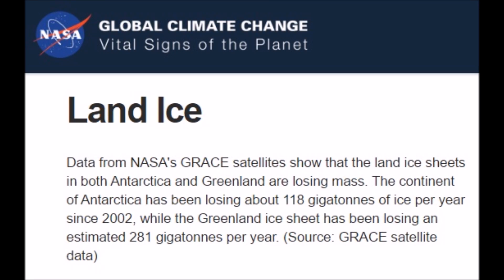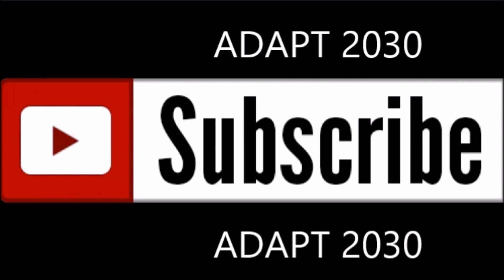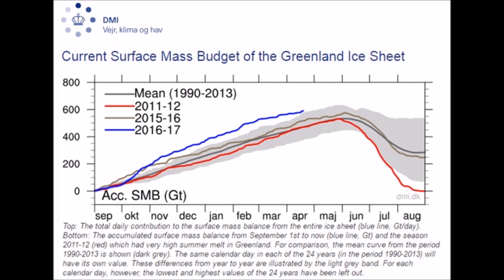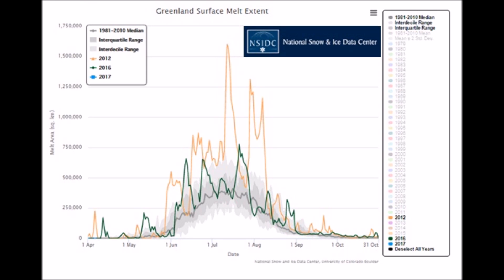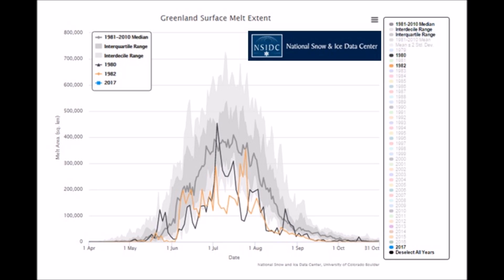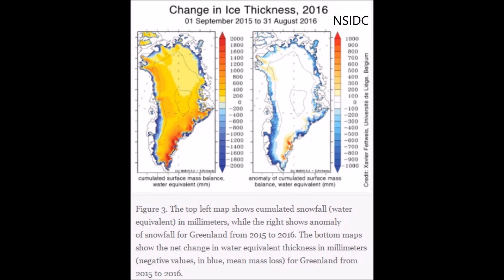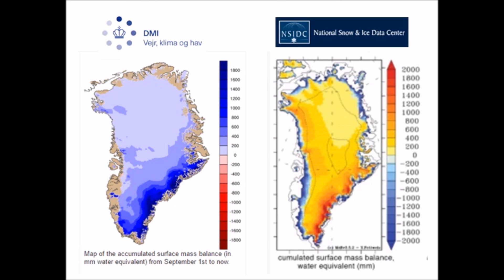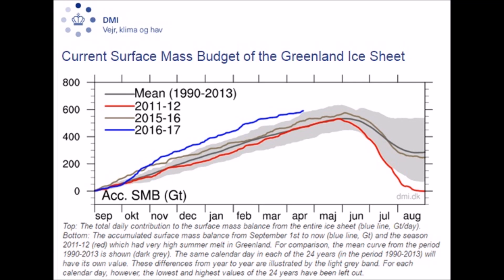Hey NASA Look at DMI’s Greenland Ice Budget Graph to Get the Correct Information (350)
Danish Meteorological Institute (DMI) has for the second year shown record ice growth across the Greenland Ice Sheet, but NASA shows a 281 gigaton loss, oops that off by 200 gt. Also new coloration on NSIDC Greenland ice changes now use red and orange to indicate ice gains and blue indicates losses. Now you will see what fake news is.